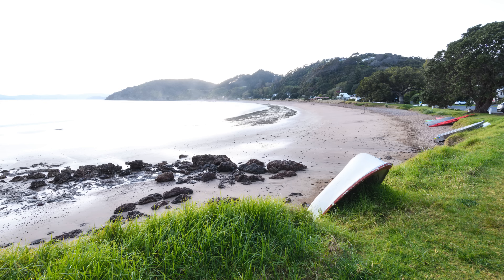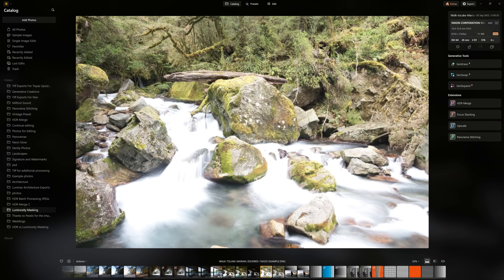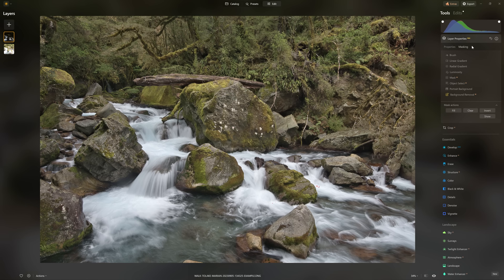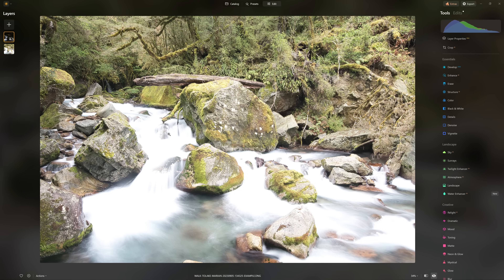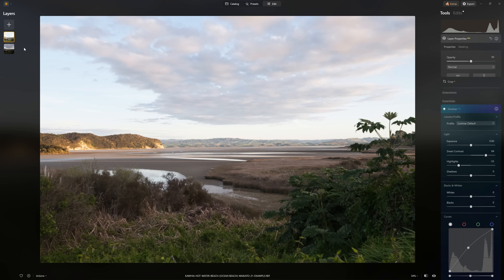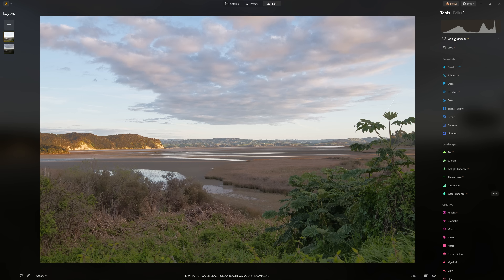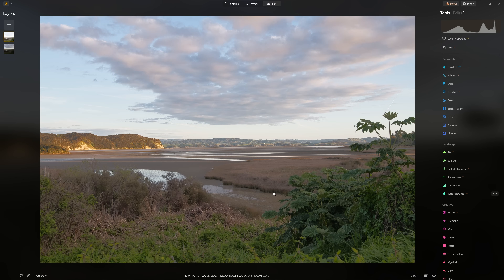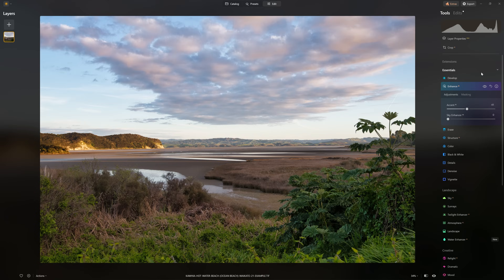Perfect Exposure Blending With Luminosity Masks - Luminar Neo Editing Tutorial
Save your highlights and restore details in the shadows - without using HDR. How to combine differently exposed photos to Luminar Neo's latest update 1.19. With luminosity masks we can now create exposure blends for a full dynamic range ! Using code ATNEO10